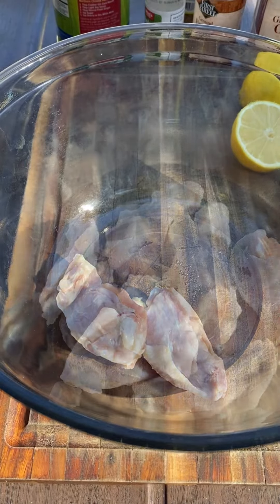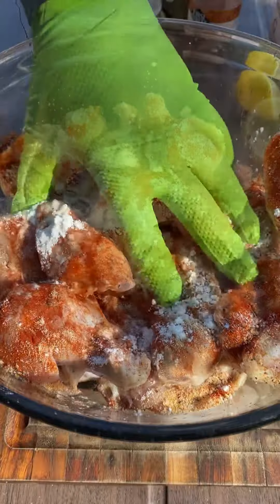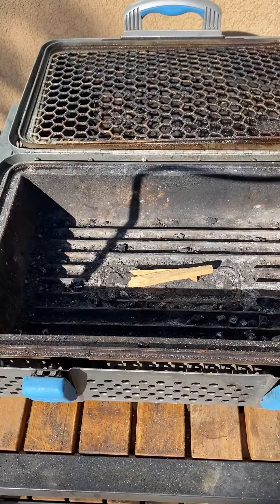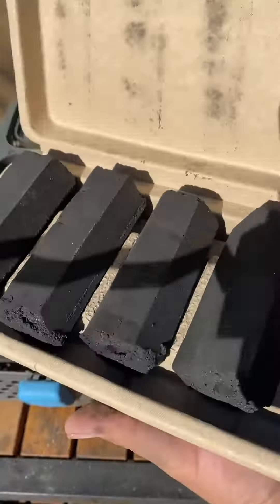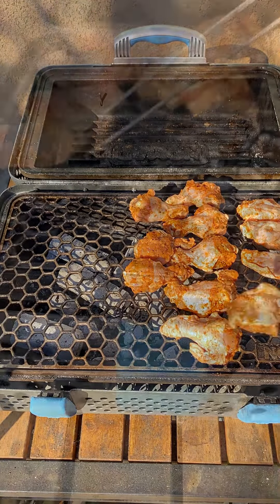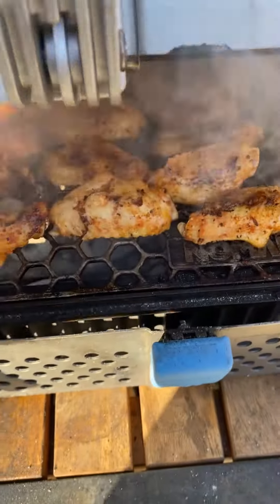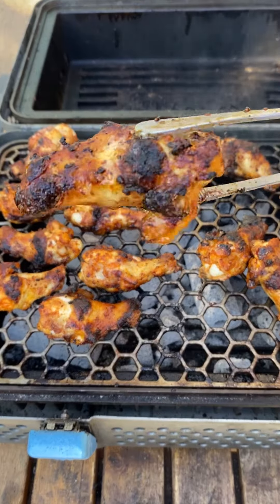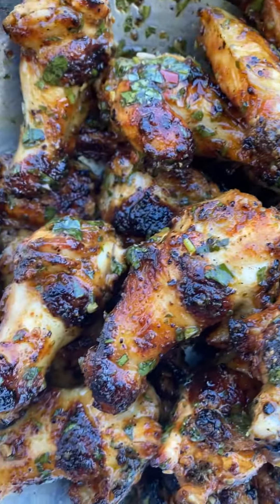NOMAD Grills // Chimichurri Wings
In his ongoing efforts to tickle your tastebuds, Miguel knocks out
some delicious Grilled Chimichurri Chicken Wings on his Nomad. Do try this at home!

• Marinade wings for at least 1 hour
• Juice of 1 lemon
• 1 tsp garlic
• 1 tsp onion powder
• 2 tsp paprika
• 2 tsp lemon pepper
• 1 tbsp cornstarch
Cook wings until they reach an internal temp of 175ºF and turning every min. Pull and toss in
your favorite sauce (Miguel's was Chimichurri!).
NOMAD Grills is a premium, ultralight charcoal barbecue grill & smoker — the perfect portable provision » NomadGrills.com
Follow: @NomadGrills • @cooking_with_fire___